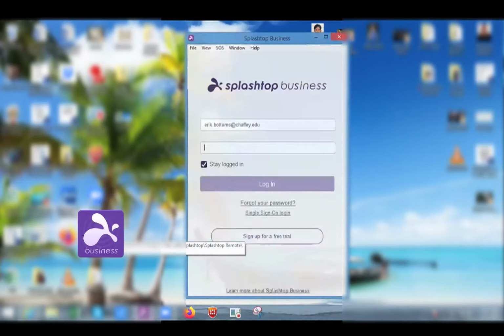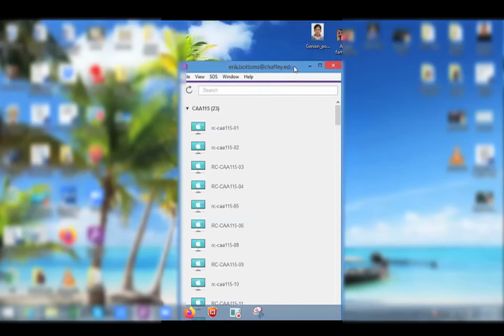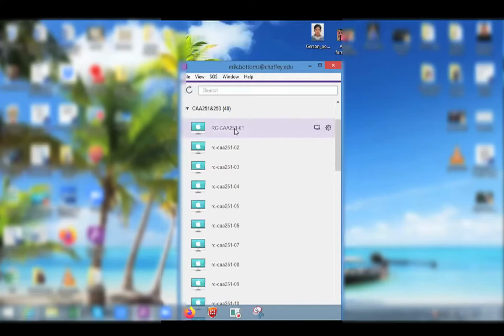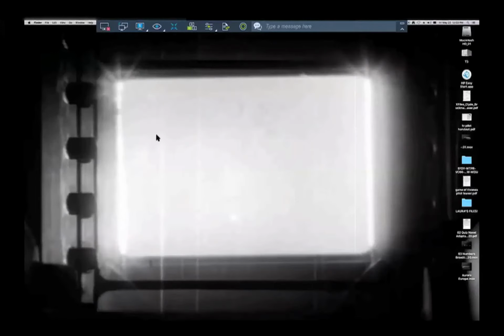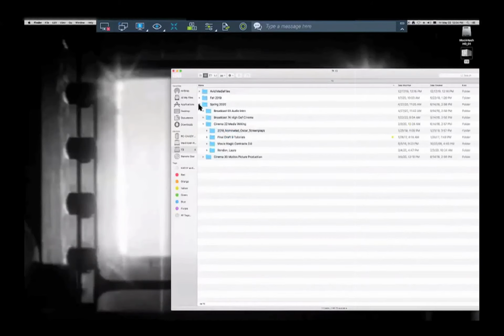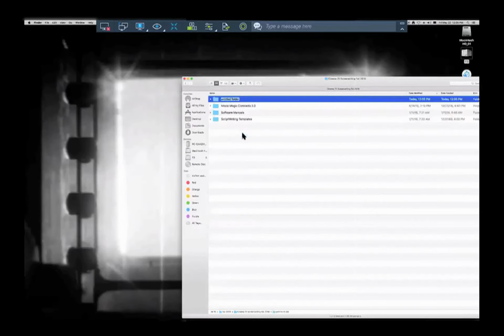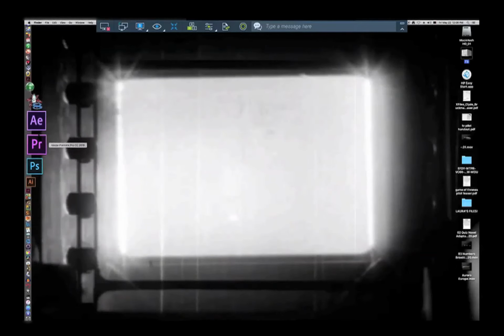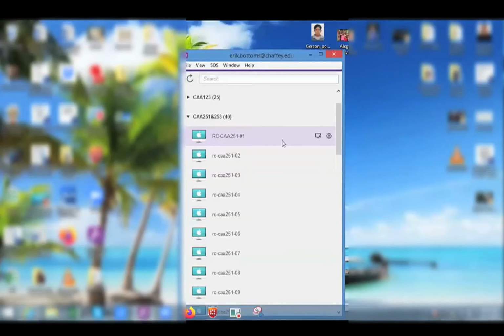Broadcasting & Cinema: Logging in with Splashtop